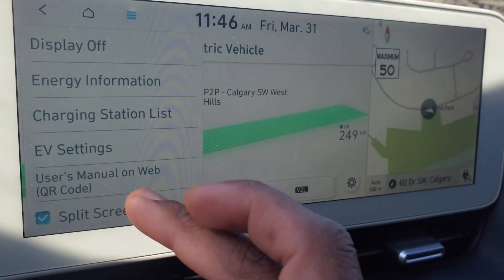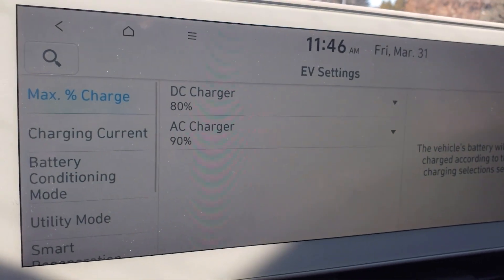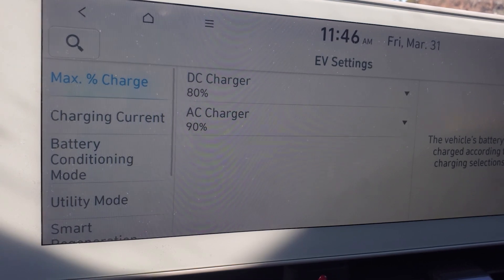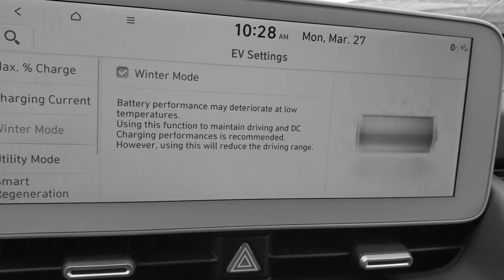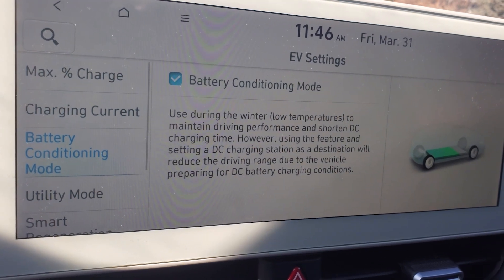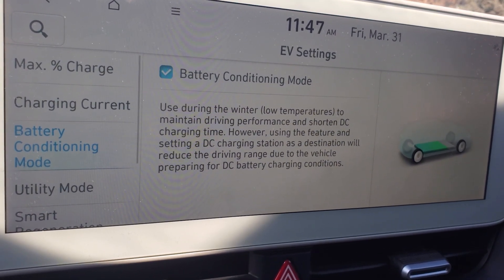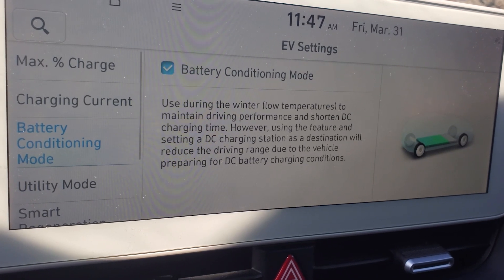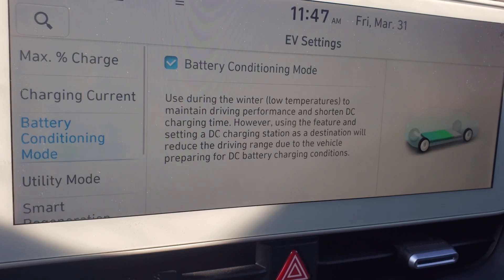Ioniq5 pre-heat your battery with battery conditioning mode Canada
The update can only be done at the dealership. Battery conditioning Mode will help you car to per-heat the battery in colder month in order to get faster charge at the DC charging station.
00:00 Intro
00:17 New look
00:40 closing